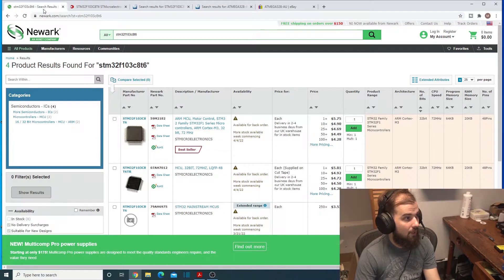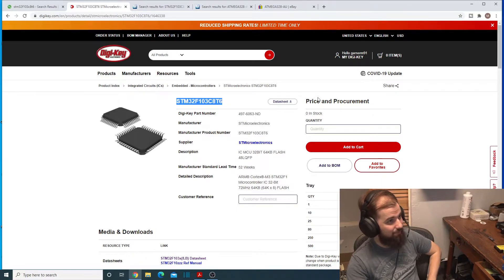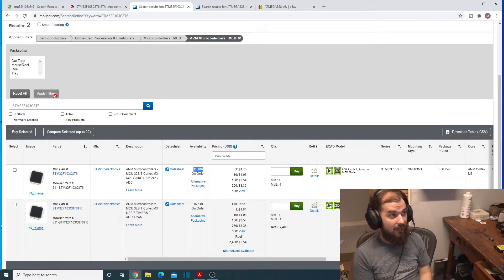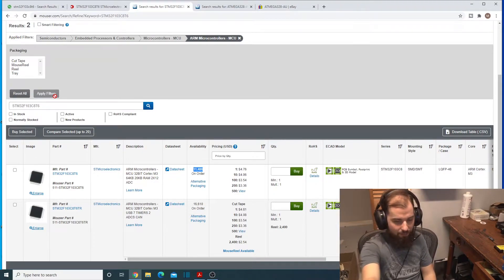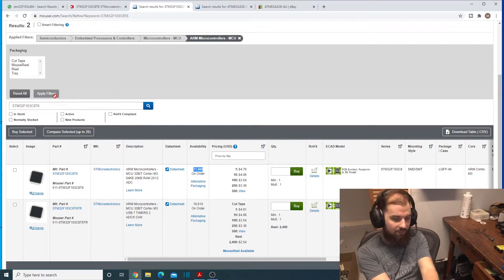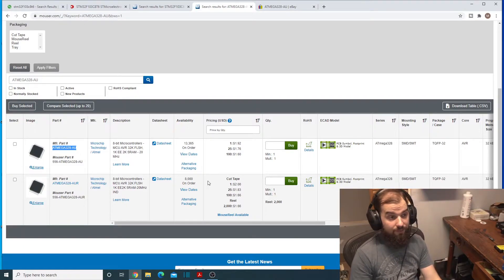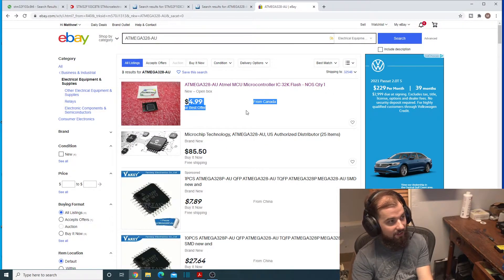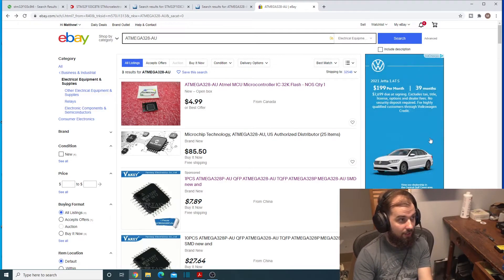Chipageddon 2021: Global Semiconductor and Microcontroller Shortage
The global chip shortage is impacting almost all industries such as medical, consumer and auto manufacturing. In this video we take a look at what is causing it and what you and might be able to do about it from home.